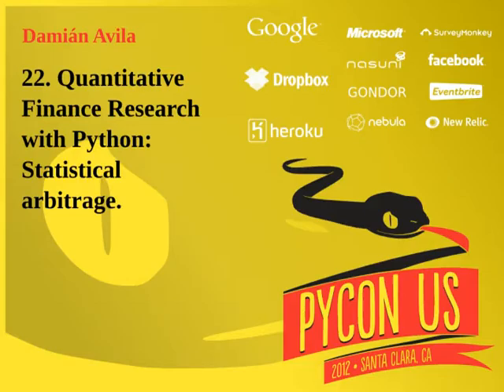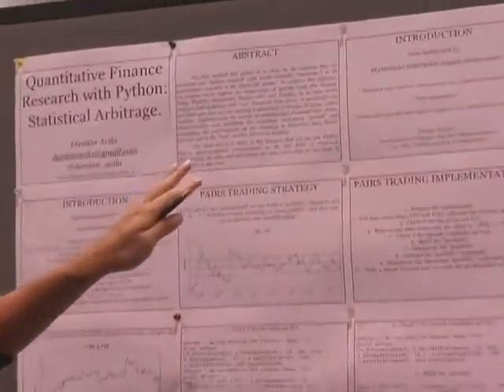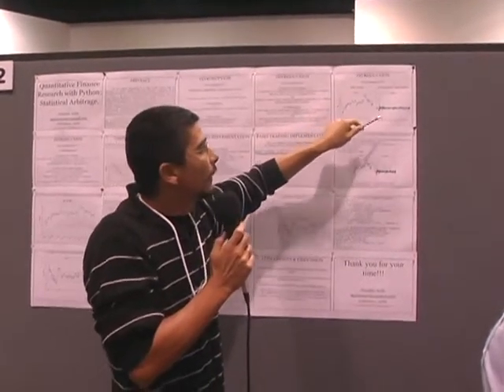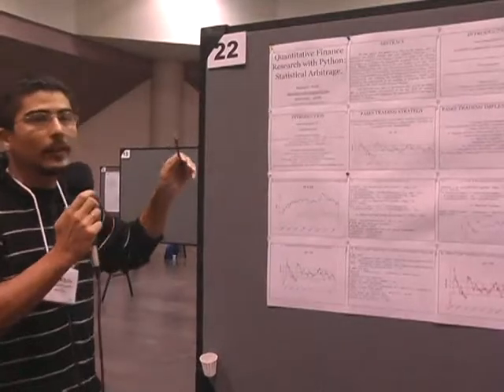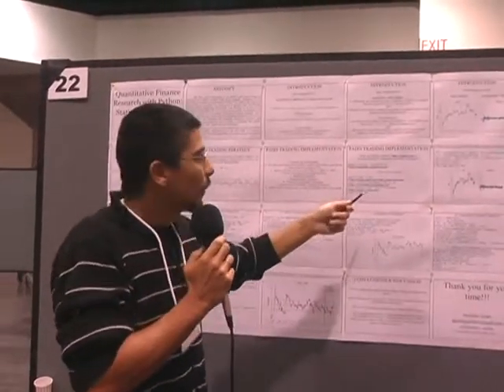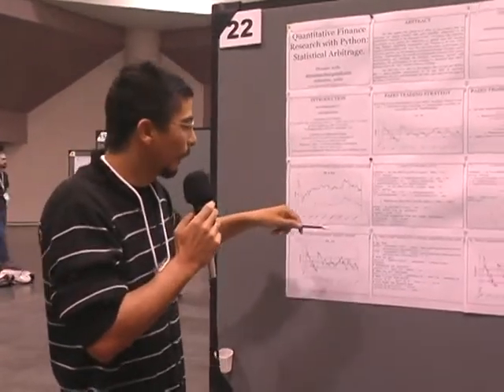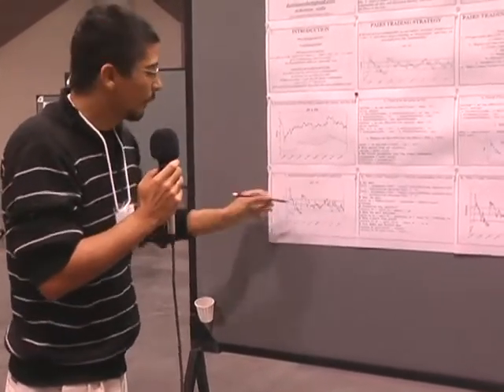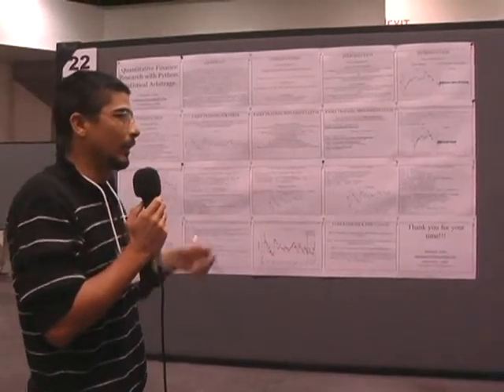22. Quantitative Finance Research with Python: Statistical arbitrage.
Damián Avila
Recently, many projects have been developed to make Python useful to do quantitative finance research. We proposed us not only to show you the integration of these tools to perform time series analysis and modeling, but also to show you